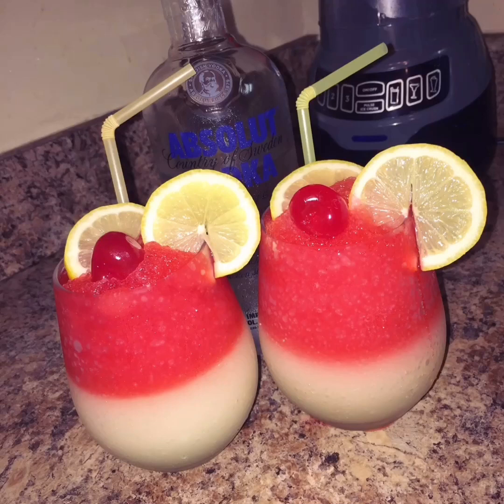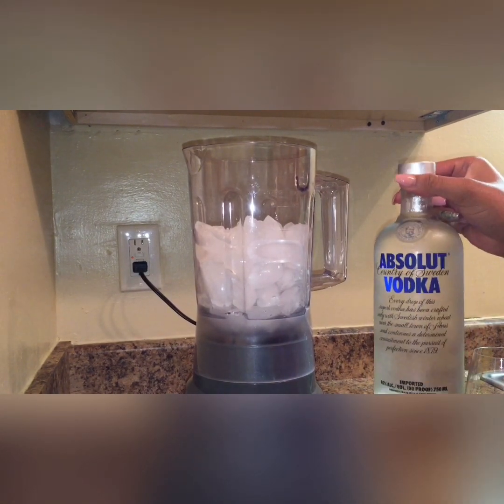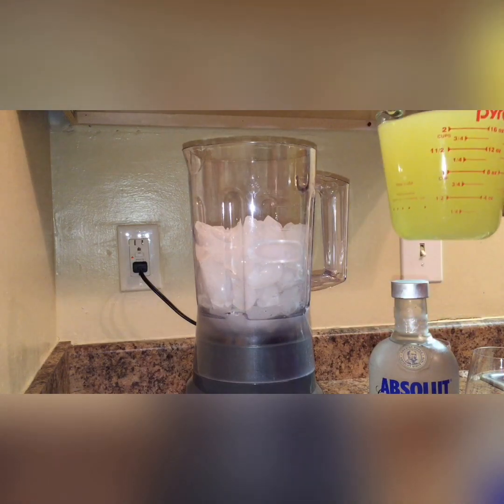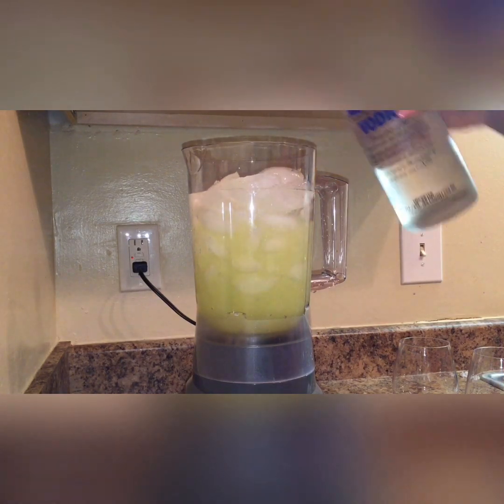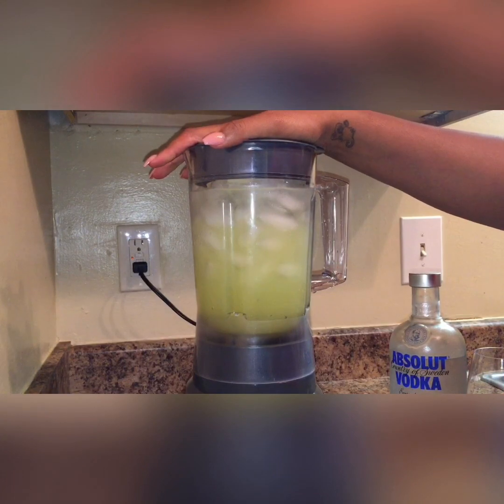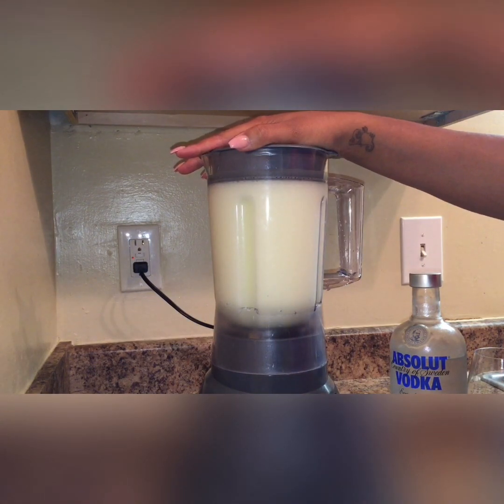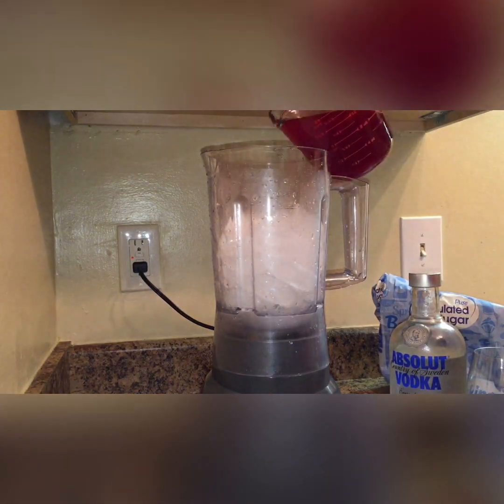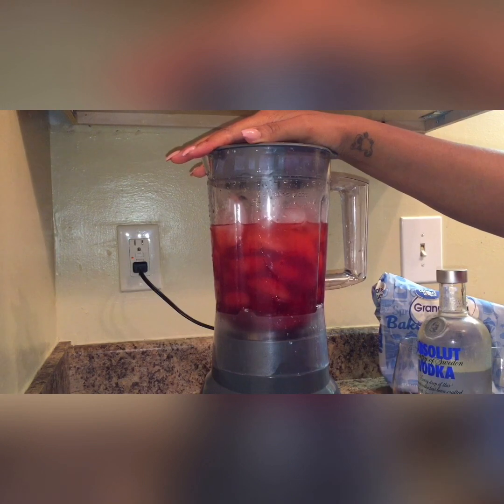Cherry lemonade Kool-Aid Alcohol slush (How to)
Welcome back!!! Here I did a drink tutorial with KoolAid yummy! So if you like koolaid and alcohol you will love this! It’s really easy and simple.